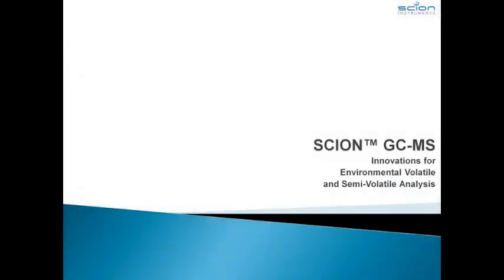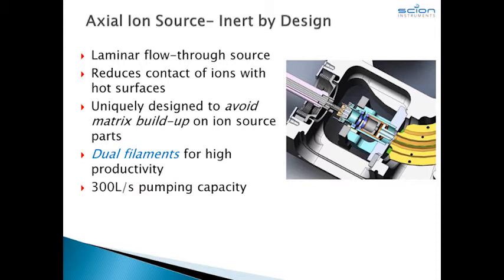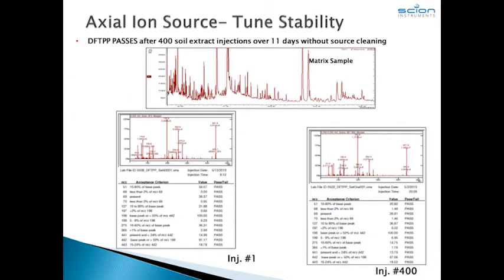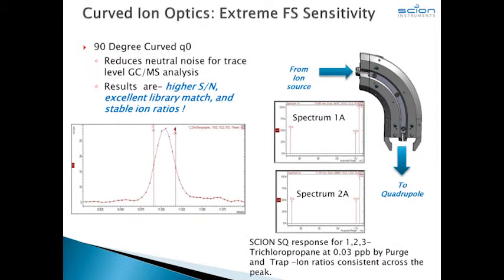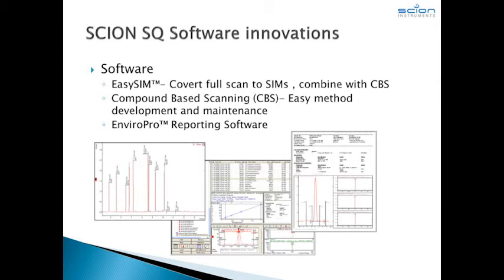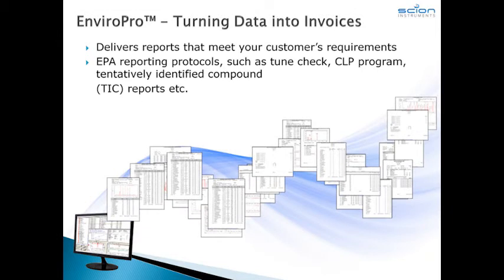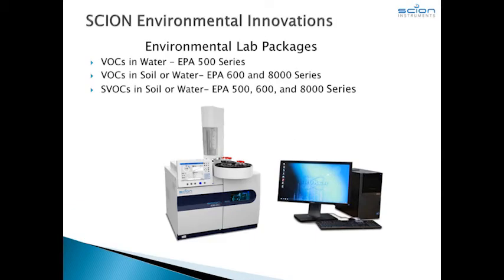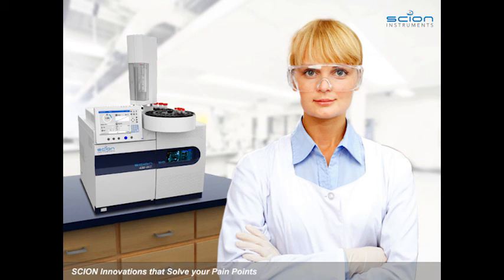SCION GC-MS: SCION Innovations that Solve your Pain Points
Welcome and thank you for viewing this presentation on the SCION 436 GCMS single quadrupole system. Today's brief introduction will highlight the key innovations in the SCION 436 system which delivers  great performance enhancements for your environmental laboratory's volatile and semi volatile analyses.
For innovation to be relevant and have purpose, it is key that the innovators understand the pain points that need to be addressed.  The SCION 436 GCMS has several key hardware, software and support innovation that will help address those pain points --whether you are the lab owner, manager bench chemist or in Quality Control/Assurance.